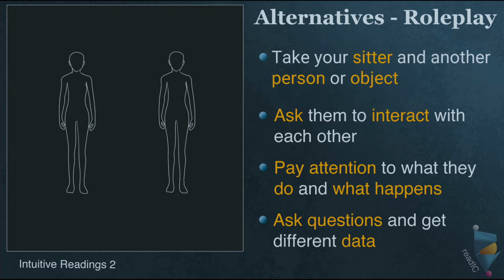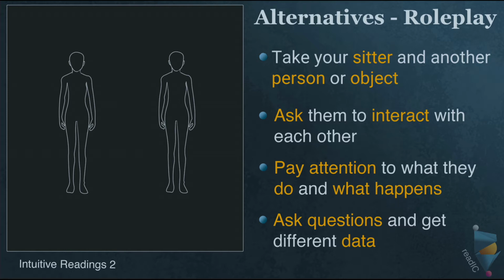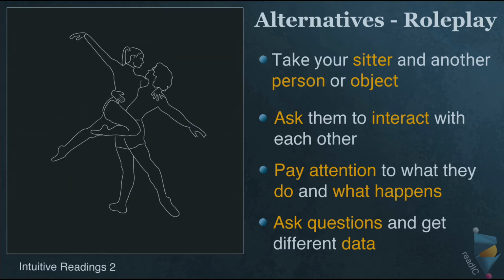Alternatives Role Play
How to role play with items on your reading screen
Intuitive Readings Intermediate
Level 2 Lesson 5.2